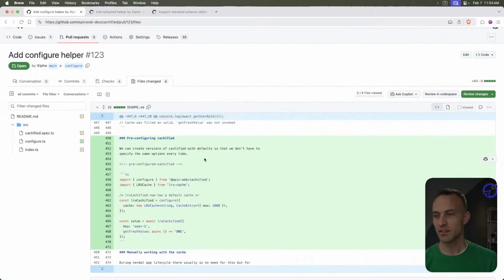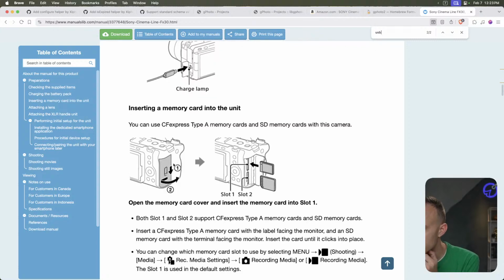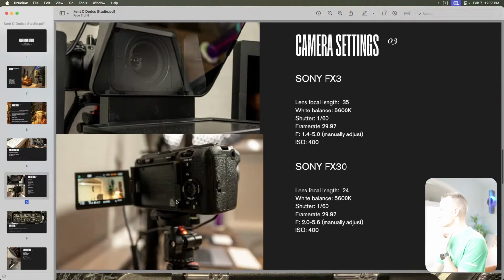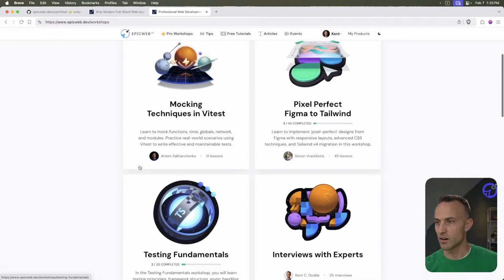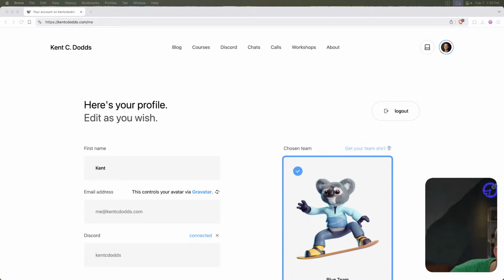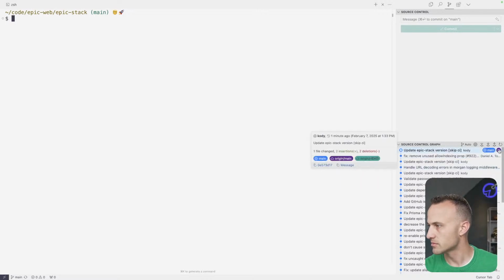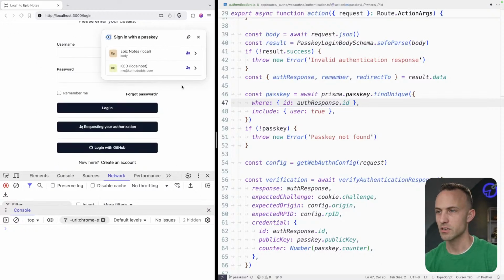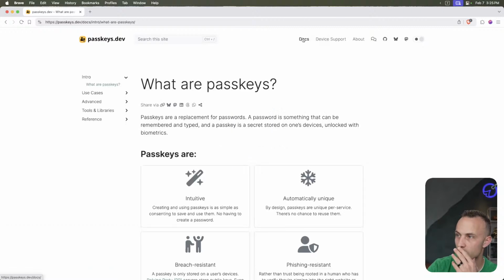Epic Livestream: Open Source Work